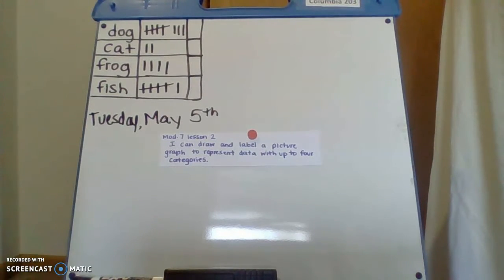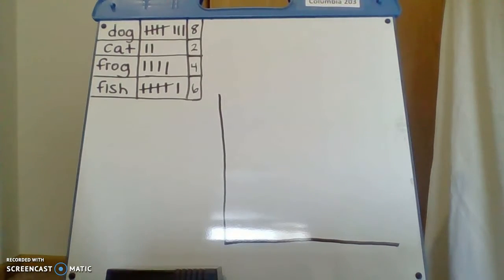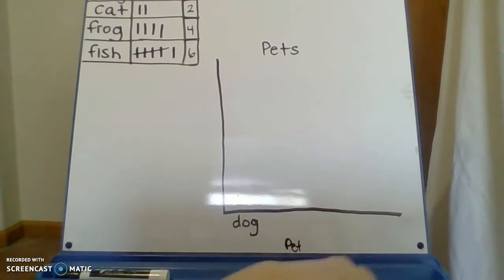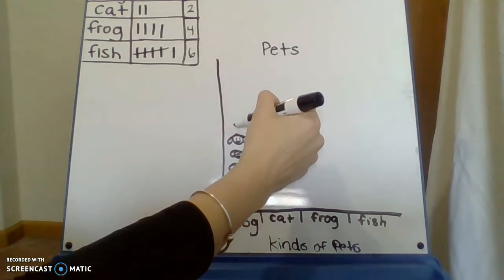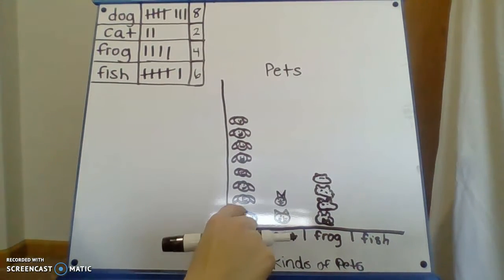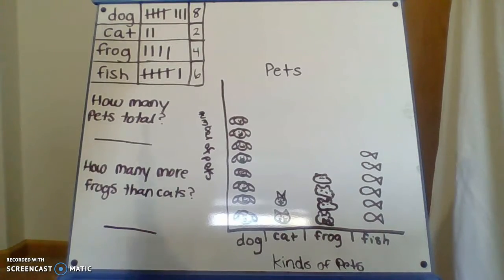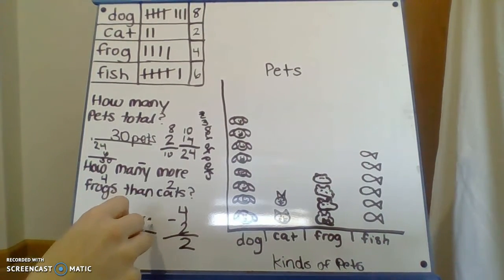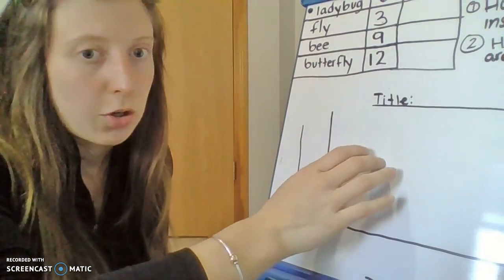Math Mini lesson- Tuesday May 5th- Module 7 lesson 2